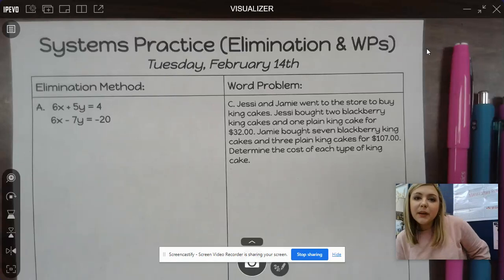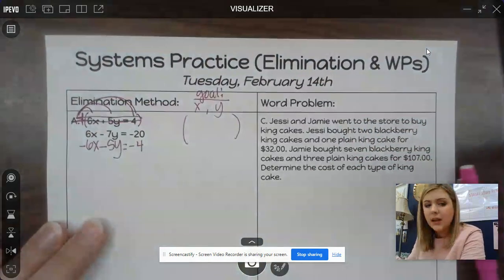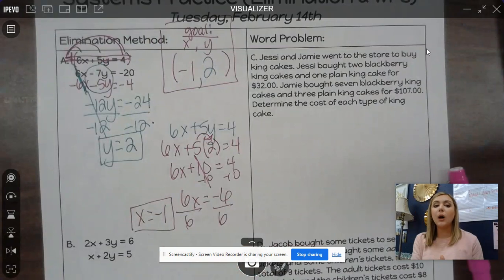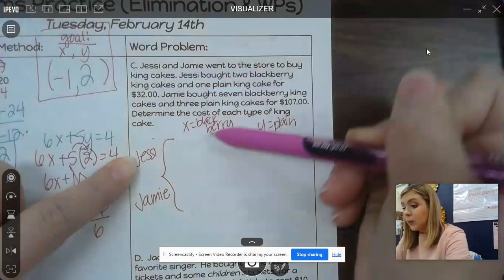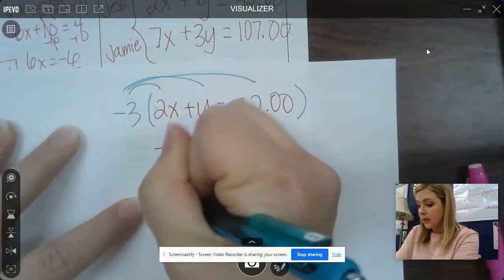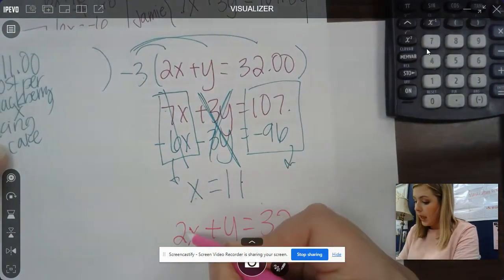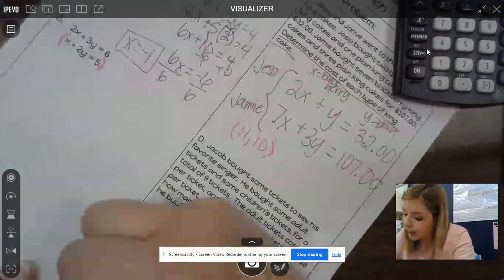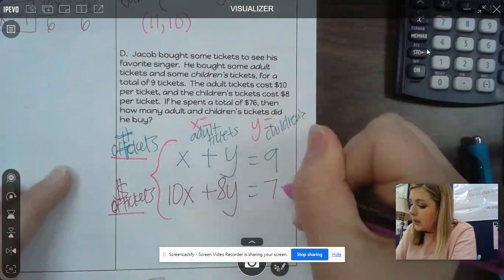Systems - Elimination Method & Word Problems